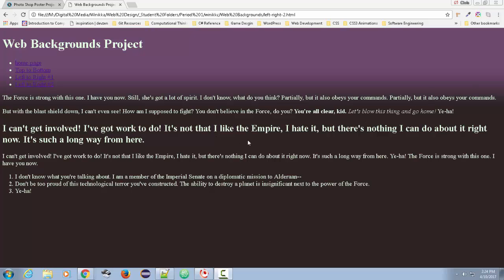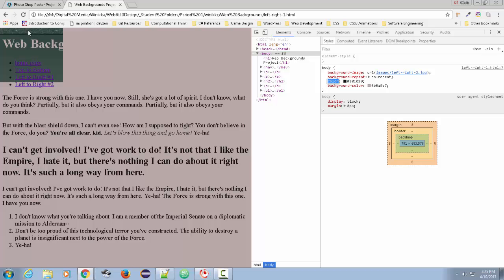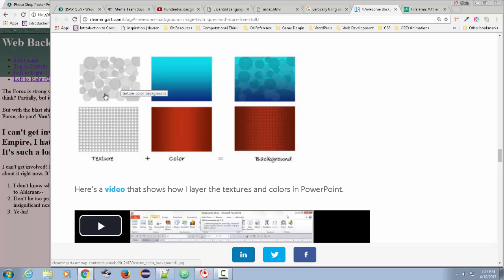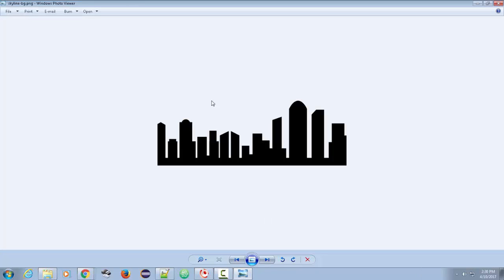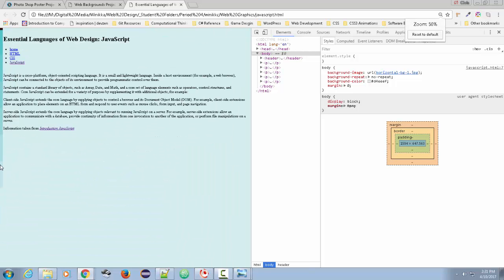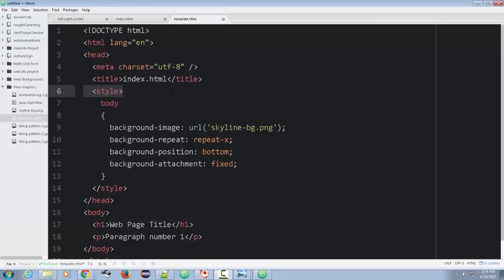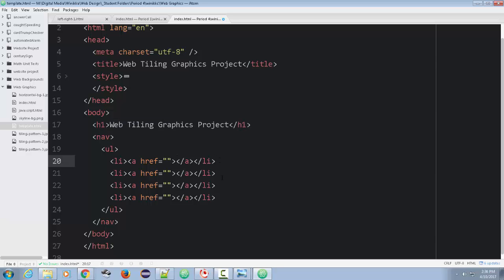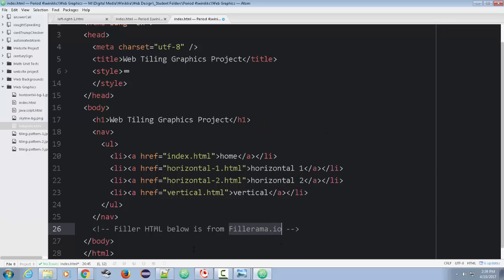Tiling Background Graphics on Web Pages: Intro & HTML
This video is the first part of a small series on manipulating background graphics in Web Design. This introduction covers the general basics of what we are going to do with tiling background images, and it shows how I set up a small website to showcase the techniques.

What this video covers: an overview of the concept, HTML for the page including a navbar and some filler HTML (from fillerama.io)